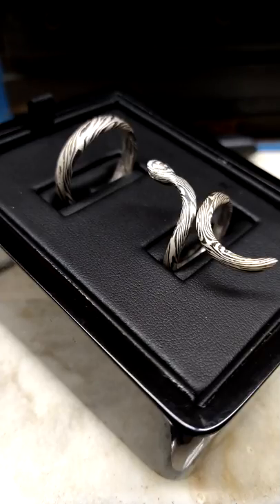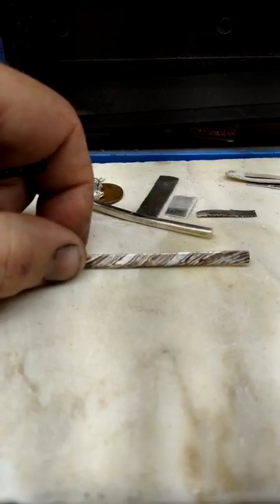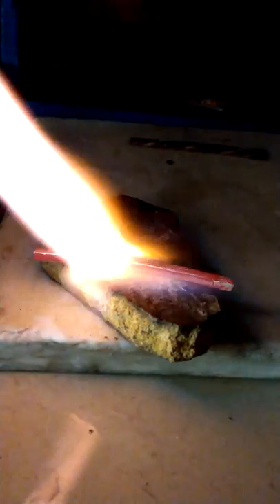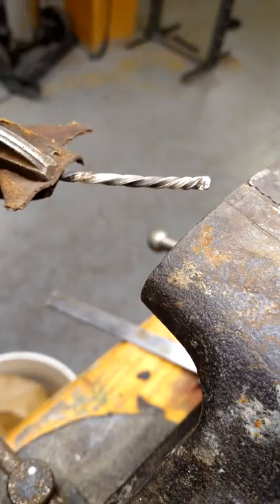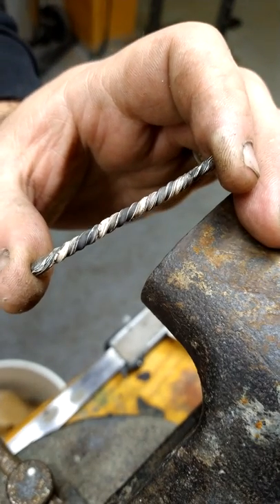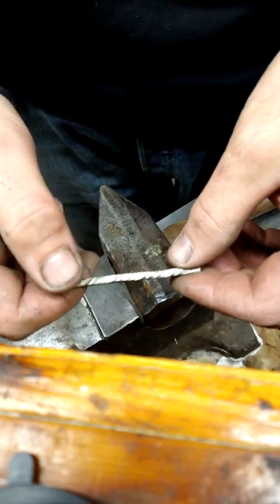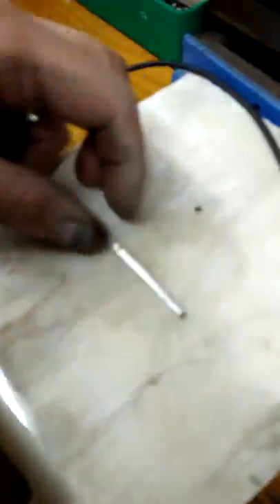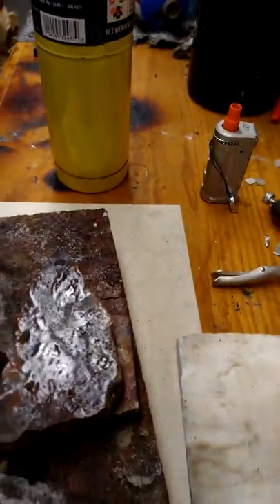Twisting a MOKUME-GANE Silver billet, DIY to make Jewelry Handmade Silversmith Techniques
This highlights my procedure for twisting and patterning a Mokume-Gane rod into a workable section of stock material.
This video is the first of many to come. These videos are a visual record and detail my methods and results in my never-ending pursuit to make better Mokume Gane jewelry and material.

Over the course of these videos I am trying to document my work, and also to encourage the production of Mokume-gane jewelry and material.
In the videos on this particular playlist, I begin by showing the process of creating the alloys, pouring the alloy into a mold and then smithing the material into the desired shape and form. After which I am demonstrating the concepts of annealing, milling and working 14k gold, particularly a white gold alloy which derives it’s color from palladium instead of nickel, the recipe for the alloy used is
14kt White Gold – Palladium Alloy
58.33% pure yellow gold (AU)
32.17% silver (Ag)
9.50% palladium (Pd)
After the metal has been properly prepared I then move onto to sectioning off the layers and creating a stack, which is then bound and fused, turning multiple layers of contrasting precious metal into a solid laminate known as a billet. This fusion creates a eutectic alloy between the layers and the original metals are now one yet retain their individual colors and characteristics. I accomplish this by utilizing liquid phase fusion, bonding the alloys on a molecular level and then using the contrast to create what is known as a pattern weld. Also shown are methods for twisting and forging the material, going from a billet, to stock blanks, finally to finished Jewelry. This is all done in a freestyle manner, so a true organic behind the scenes view is achieved.
The resulting effect is amazing and unfortunately exceedingly rare, it is my hopes that these videos can help correct that, If only on the humblest level. By passing along knowledge and experience, if you only find a single sentence of use, that may be enough and perhaps others can advance this artform another step forward.

The techniques I am demonstrating are applicable to virtually any metal combination and my method is both practical and effective for virtually any artist working in any basic shop containing even the most basic equipment. during these little documentaries I will also be demonstrating multiples of techniques and methods of jewelry creation and metalsmithing, particularly gold and silversmith techniques of all skill levels. If you are interested in learning to make jewelry by hand for the first time, a bench jeweler or designer with years of experience, or just someone who sees this process and becomes obsessed, as I have, then you have but one thing to do.
And if you would like to see others like it,
if you would like to learn more about such material, mixed metals and fusions, metalwork silversmith techniques both beginner and advanced, or if you are just generally interested in making jewelry, then hit subscribe and notifications now!
I have a passion for mokume gane and jewelry making in general, and I pour myself into each creation.
this channel will be dedicated primarily to making Mokume from precious metal but will cover many aspects of general smithing and metalwork.
I will be creating many videos detailing as much of my process from beginning to end as I can, and I promise to improve the editing and camera angles. if there is any specific question you have or content you would like me to make on this topic feel free to message or comment below.